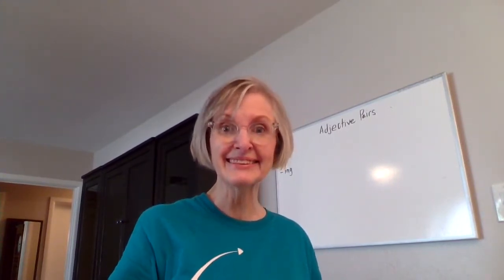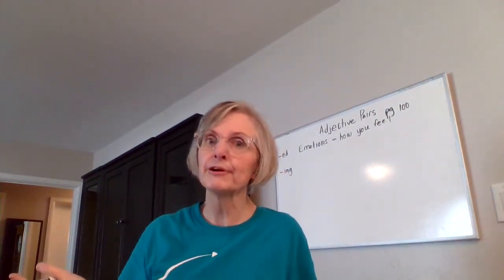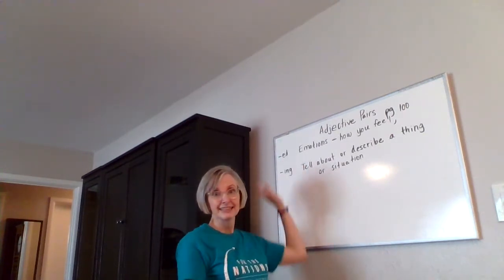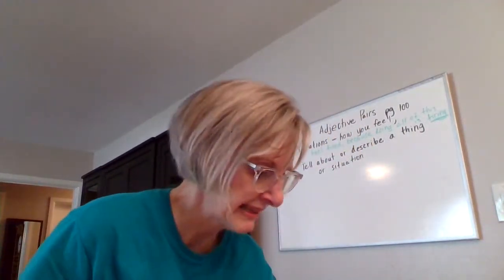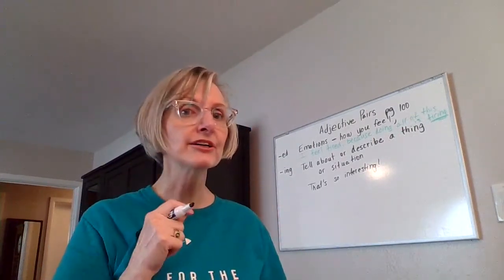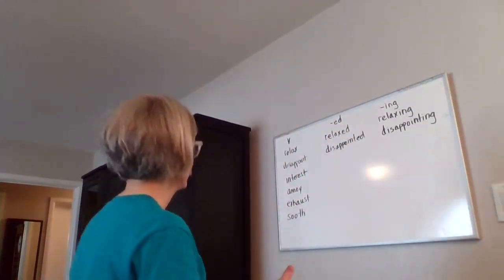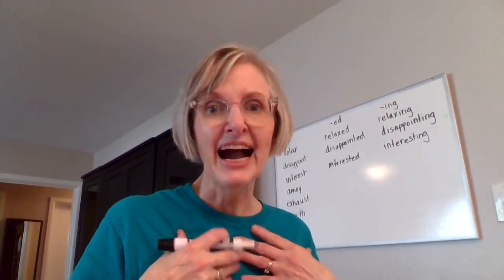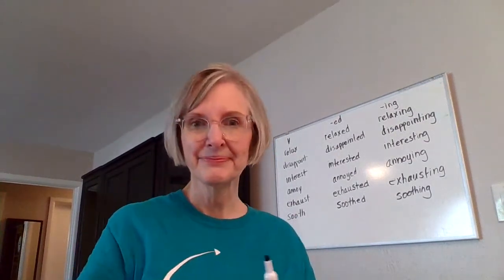Level 5 English March 26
Today we are looking at adjectives with -ed and -ing